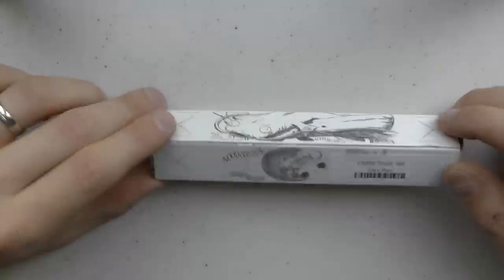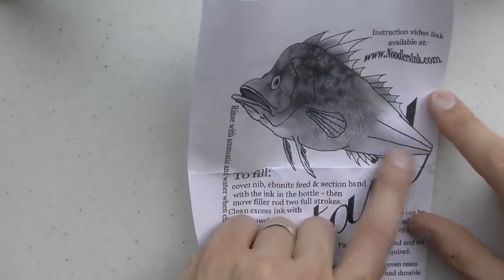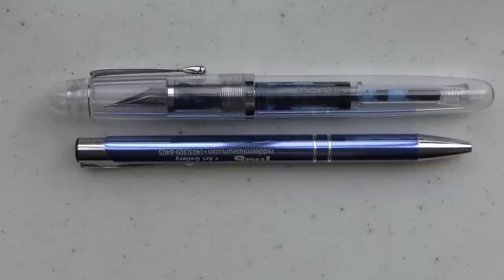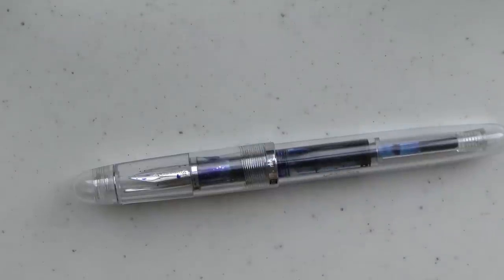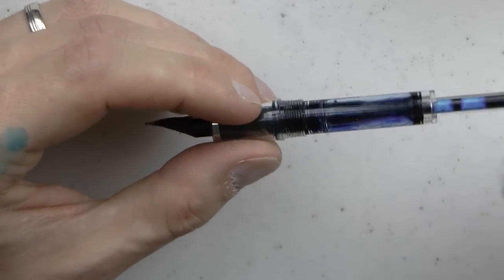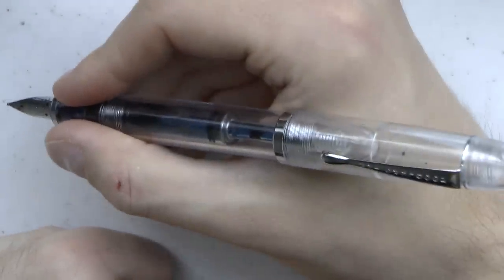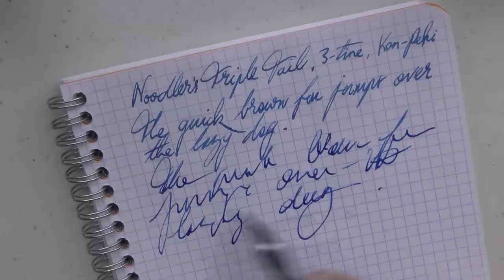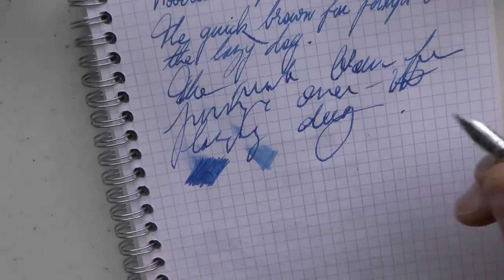Noodler's Triple Tail Fountain Pen with Flex Nib Review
that supplied this pen!
Talk to me on FPN: StephenBrown